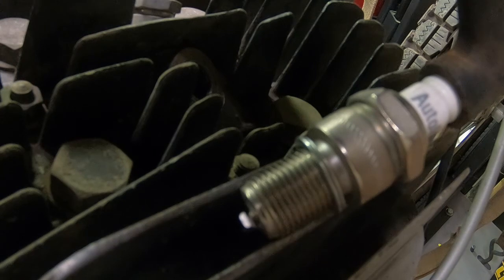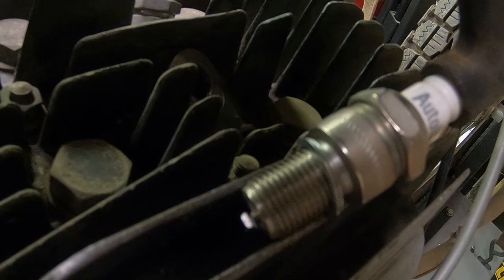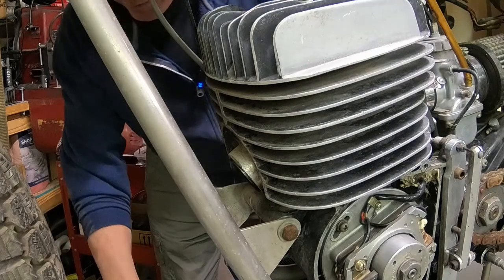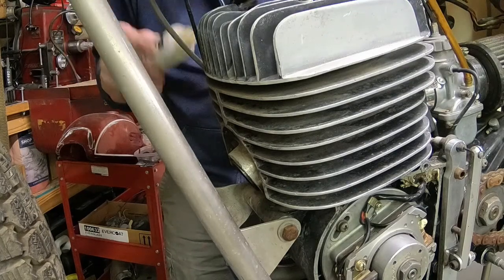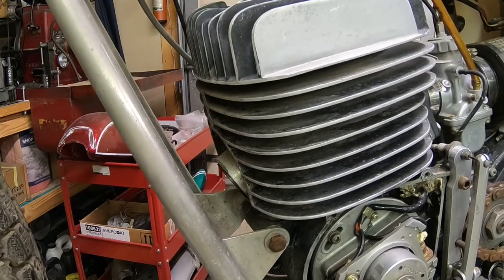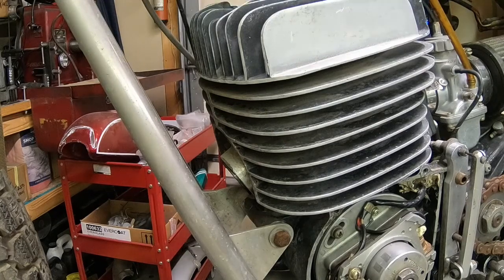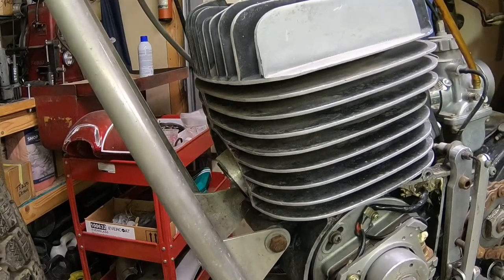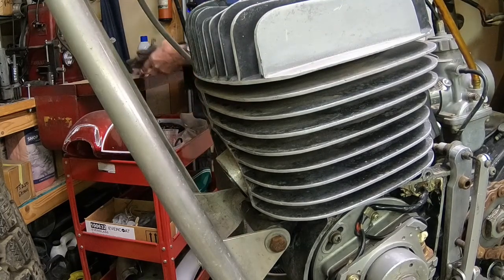Yamaha Flat tracker spark and fire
With no kick starter, I spin the rear wheel, in 5th gear and get fire at the plug, and finally a couple of pops. She wants to run.